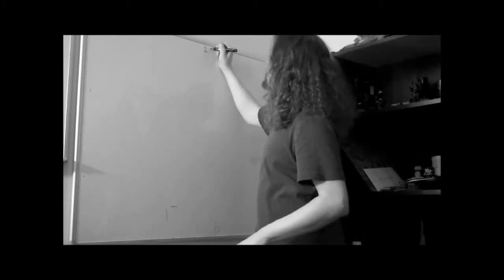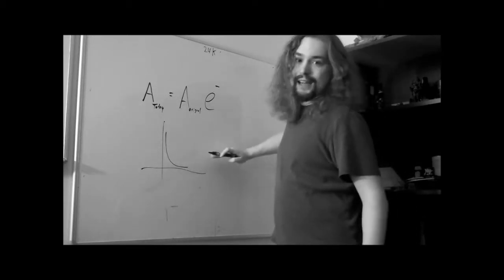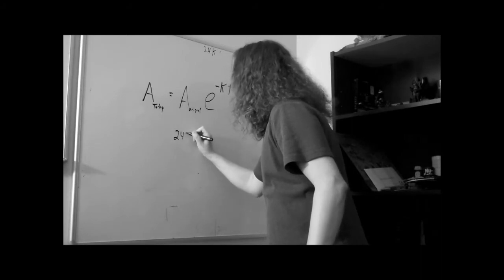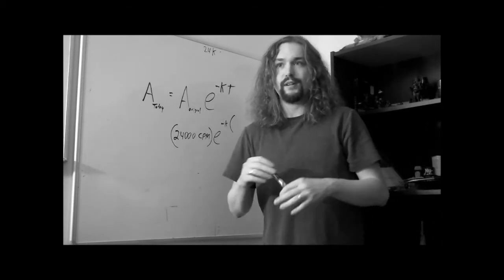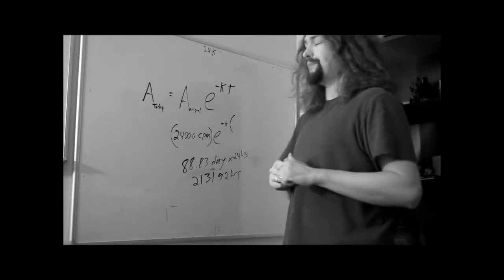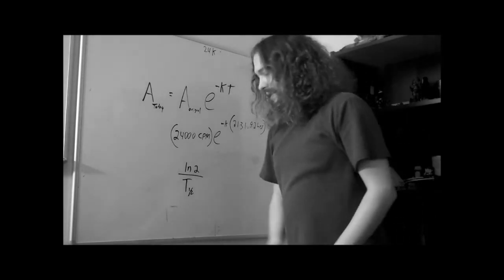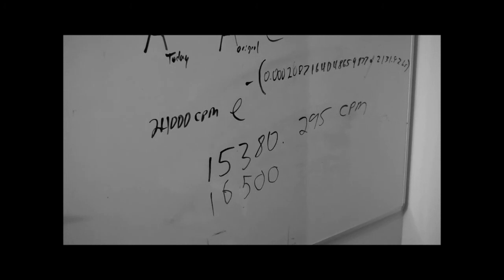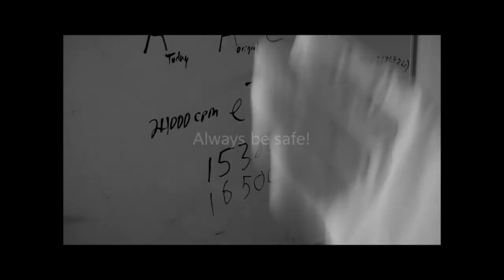Halflife of Polonium 210 Measured!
Half life is the time it takes a substance to decrease by half. This is sometimes known as exponential decay. You can determine how much is left of something by knowing the starting amount and the number if half lives it has gone through, called "generations", by simply dividing by 2:

If marbles have a half life of 10 minutes, and we start with 100 marbles:

0 minutes zero generations 100 marbles
10 minutes 1 generations  50 marbles
20 minutes 2 generations  25 marbles
30 minutes 3 generations  12.5 marbles
40 minutes 4 generations  6.25 marbles
50 minutes 5 generations  3.125 marbles
60 minutes 6 generations  1.5625 marbles
70 minutes 7 generations  0.78125 marbles

But how many marbles do we have in 15 minutes? How long would it take to change 1,205 marbles into 92 marbles? A general formula is needed:

Marbles_now = Starting_marbles * e^-kt,  where -k = ln 2 / decay_rate, and t = time.

Applied to nuclear science, we can calculate nuclear activity in a similar fashion!

A = Aₒ e^-kt, where -k = ln2 * t¹/²^-1, and t = time

For my Po210 sample,
 Aₒ = 24,000 cpm e^-(ln 2/ 3321 Hrs) 21310.92 Hrs
      = 24,000 cpm e ^-(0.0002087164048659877 * 21310.92 Hrs)
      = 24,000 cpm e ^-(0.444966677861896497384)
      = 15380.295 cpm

Result when tested:  About 16,500 CPM